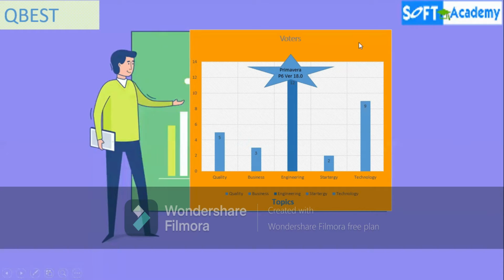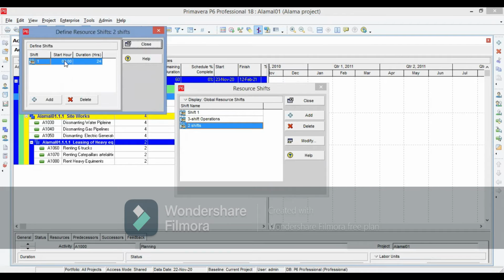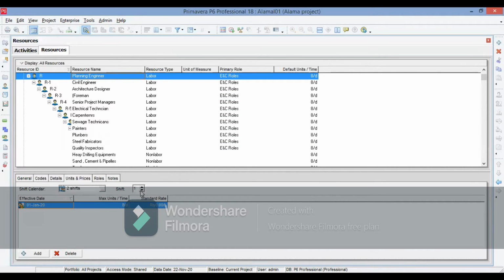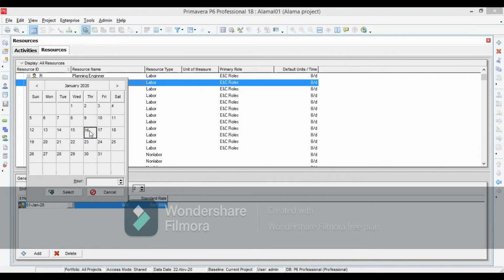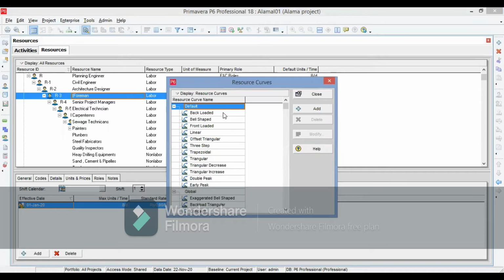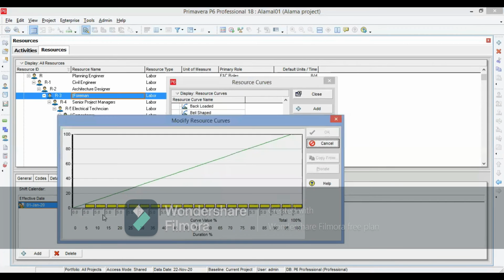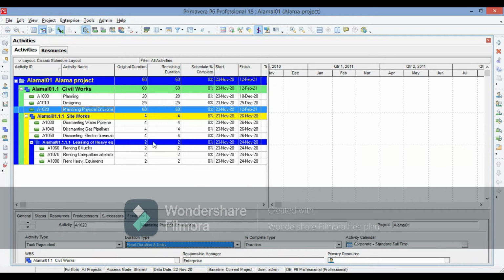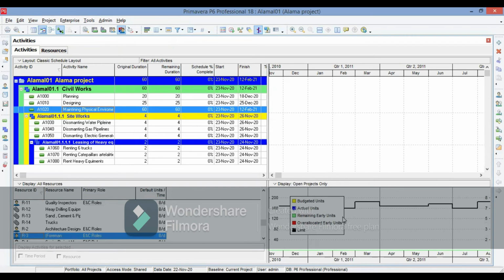QBEST Primiveria Resource Shift & Resource curves